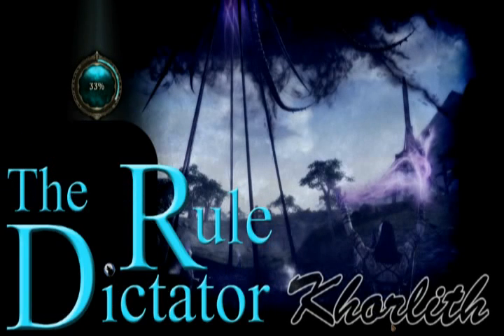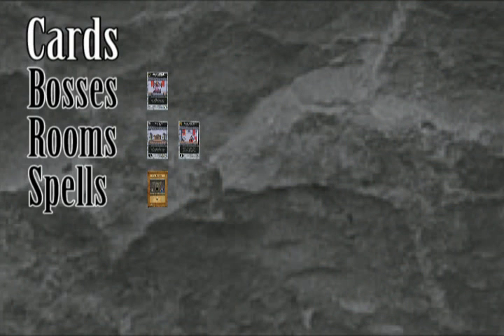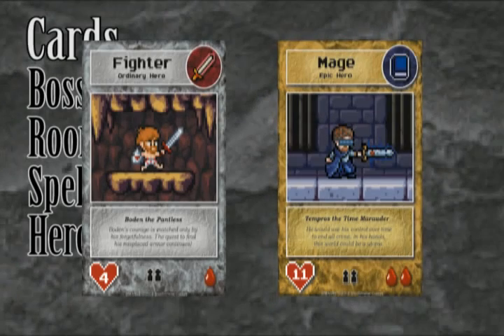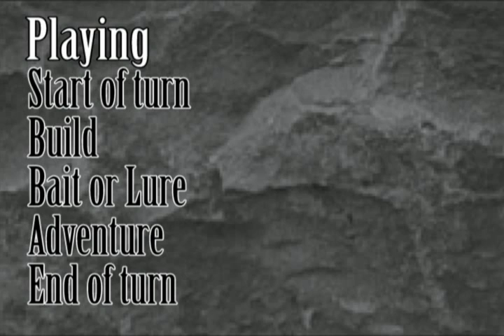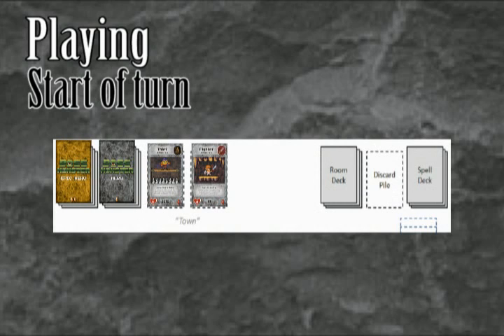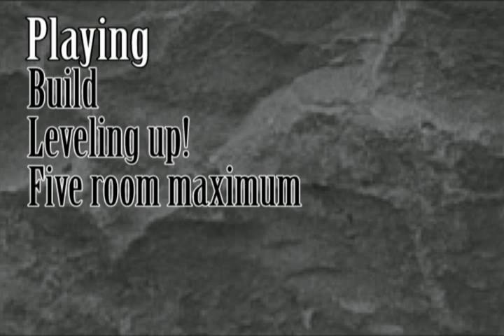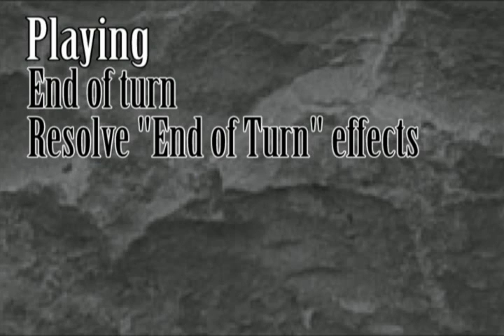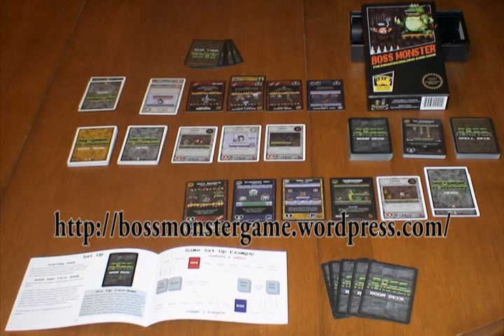Boss Monster: How to Play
Tutorial introducing the rules to play Boss Monster